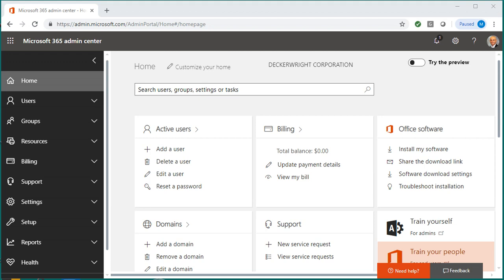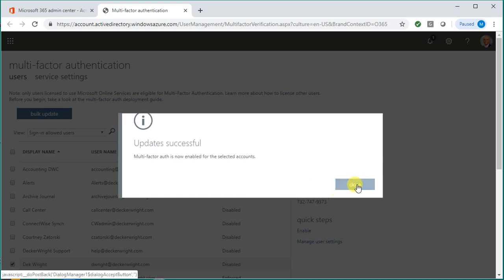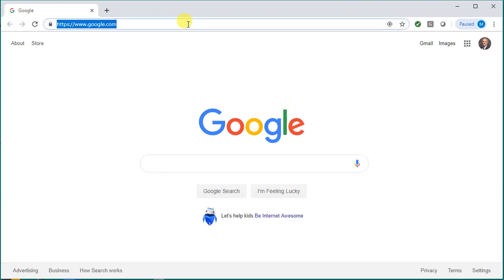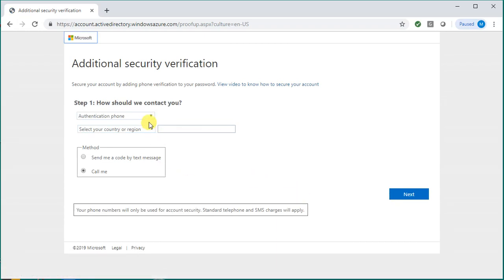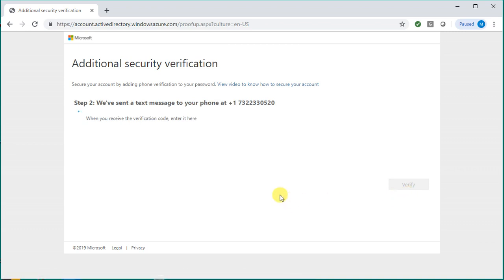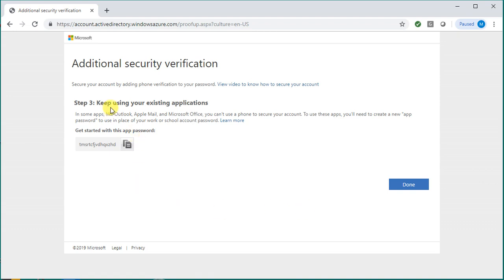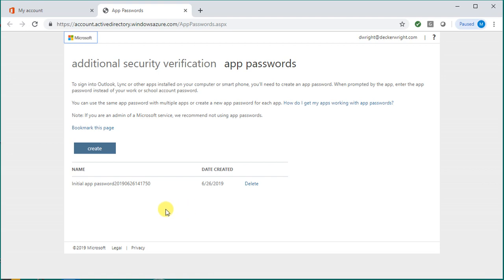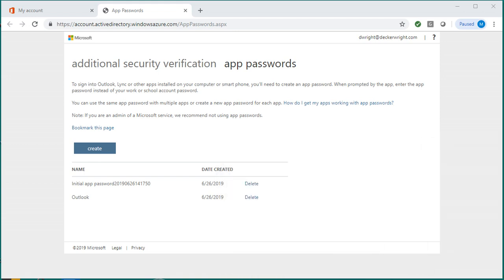Tutorial on setting up Microsoft 365 Multi Factor Authentication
This Tutorial will walk an administrator through the setup of multi factor authentication (MFA) in O365 for a user.  The video includes adding MFA to the user, and getting MFA codes for Outlook and smartphones.